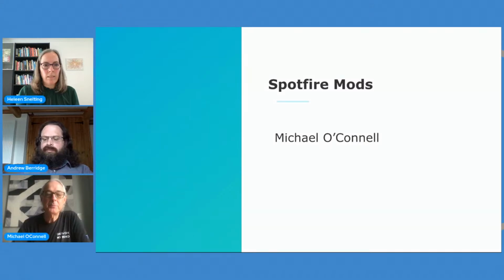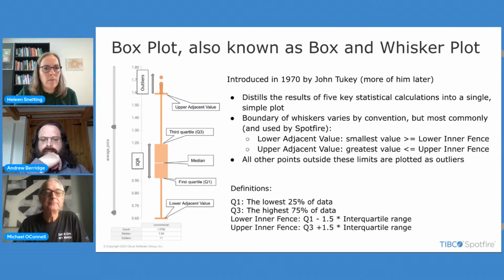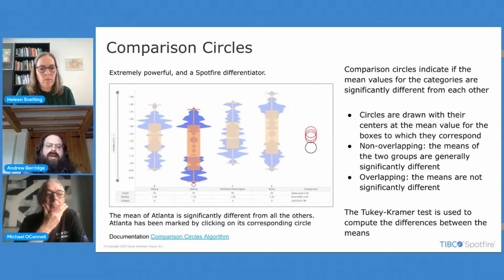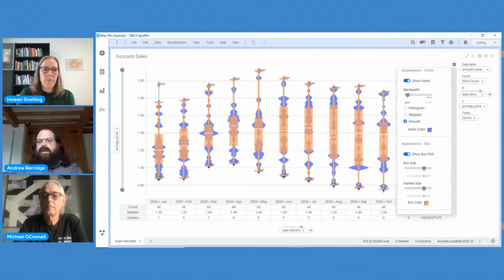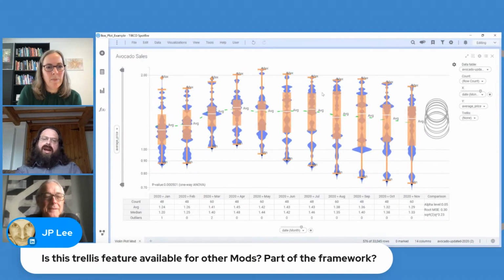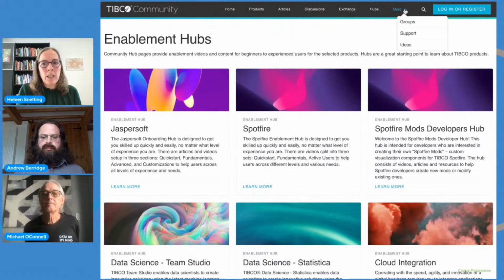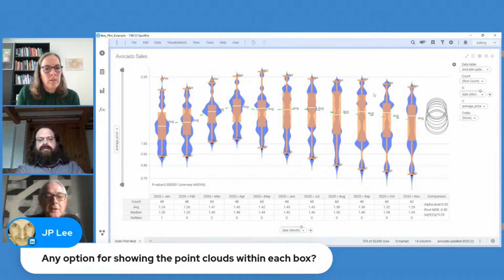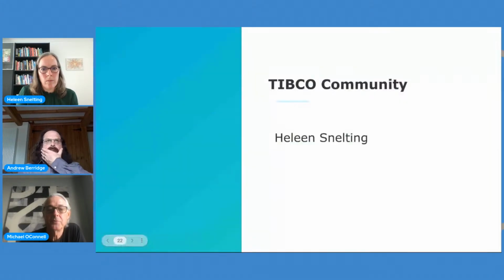Virtual TIBCO Analytics Meetup | May 24, 2023 | Violin Plot and Well Log Mods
In this quarterly meetup we will explore some of the latest Spotfire Mods, including the Violin Chart Mod and Well Log Mod. Spotfire Mods extend the pallet of visualizations available in Spotfire - you can download pre-built Mods or build your own. The Violin Chart Mod enables detailed comparison of distributions (shapes) of data. We will explain the statistical methods used. Come along and be inspired to take your analytics to the next level!

Join the live discussion with Chief Analytics Officer Michael O’Connell and the TIBCO Data Science team.